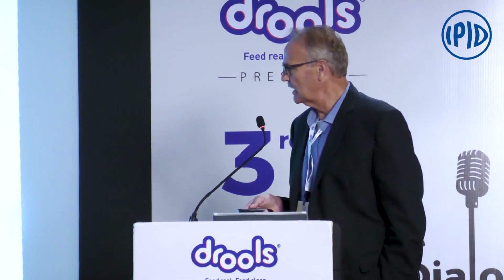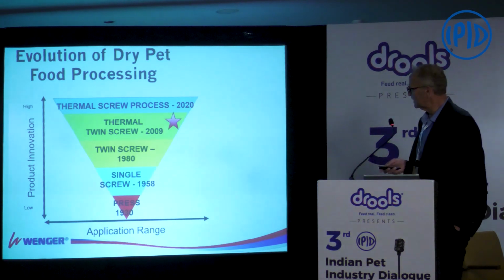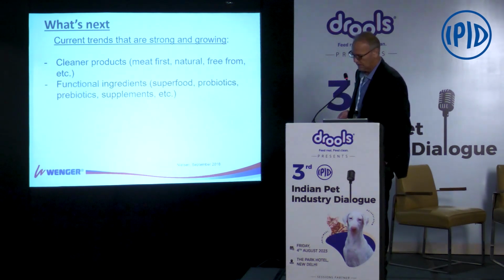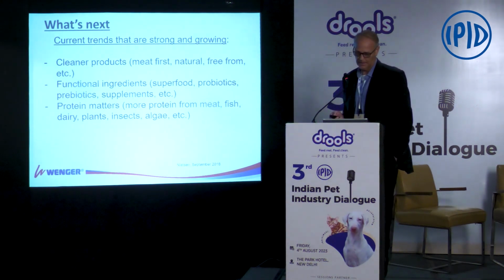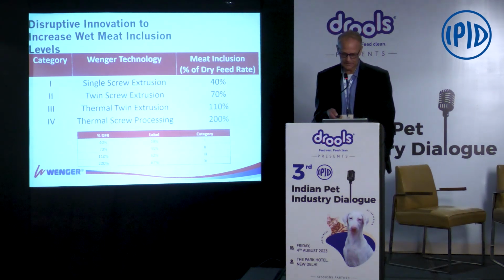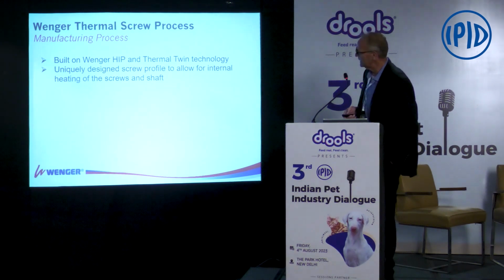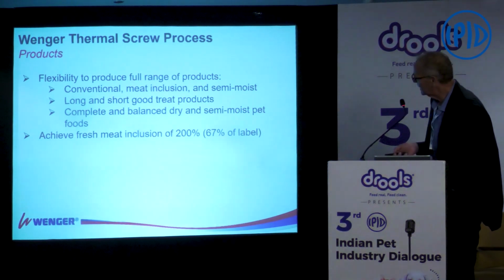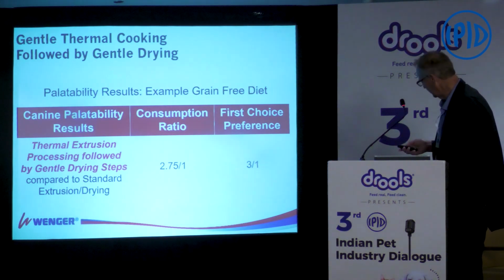Global Pet Food Market Trends: Emerging Innovations and Consumer Preferences Shaping the Future ✨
Exploring Global Pet Food Market Trends: Insights & Predictions for 2023 | Pet Nutrition Innovations | Industry Growth & Consumer Preferences | Top Brands & Products | Market Analysis & Future Forecasts | Sustainability & Health Trends | Pet Owners’ Buying Behavior | How Pet Food Industry is Evolving | Global Market Overview & Key Developments

Speaker - CURTIS STRAHM,
Regional Sales Director - WENGER

Indian Pet Industry Dialogue is a forum for such deliberate discussions and nuances on the Indian Pet Industry. The 4th IPID is set to unravel the insights into the Indian Pet Industry.
Venue- Mumbai
Time- 9 AM to 6 PM